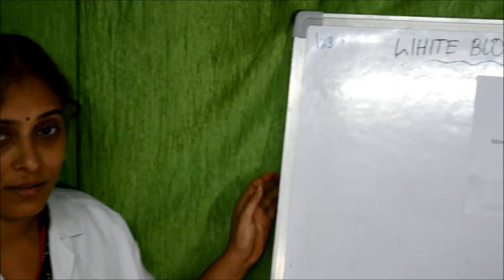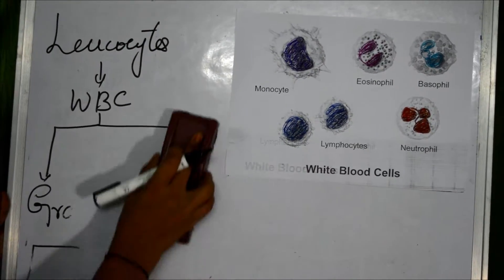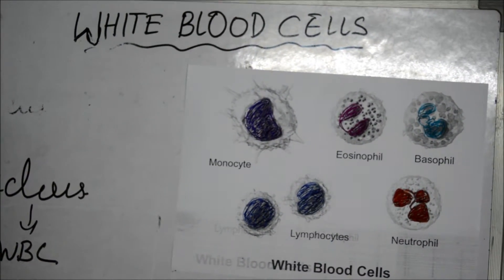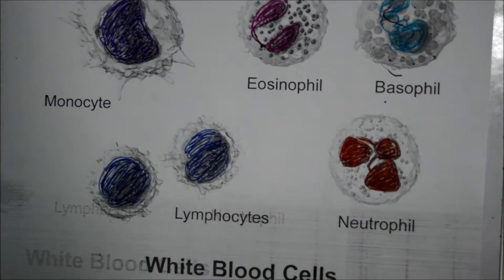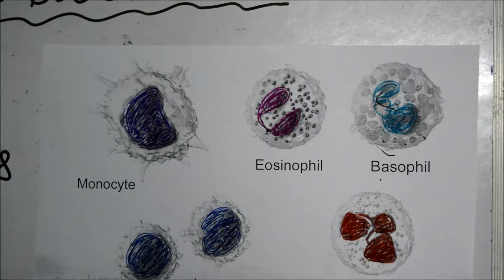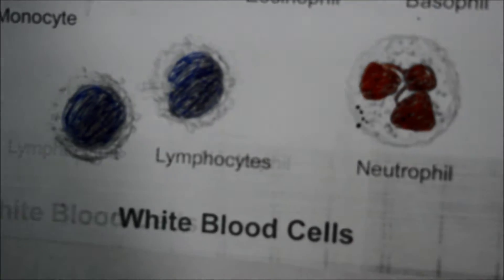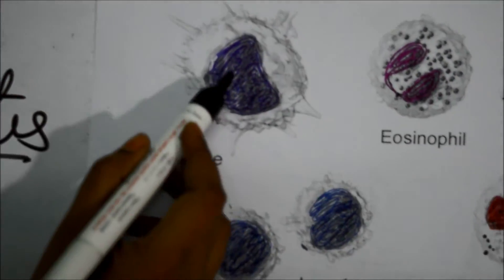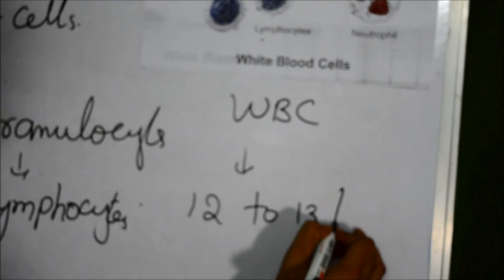WHITE BLOOD CELLS | CBSE | BIOLOGY